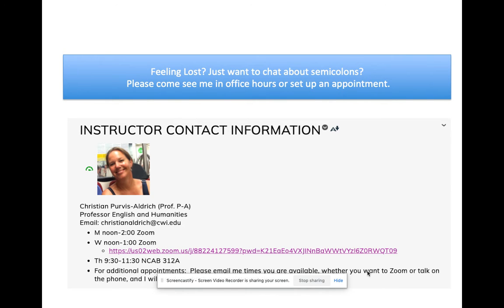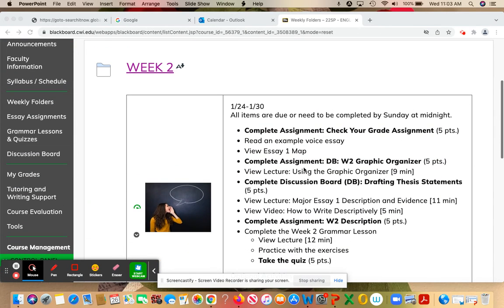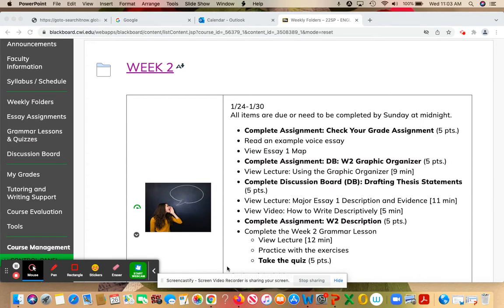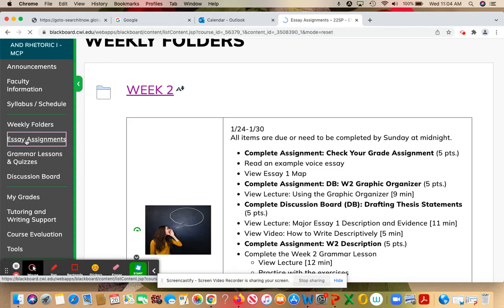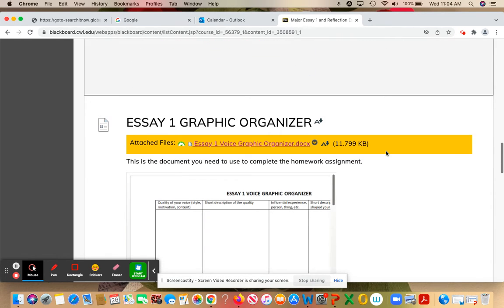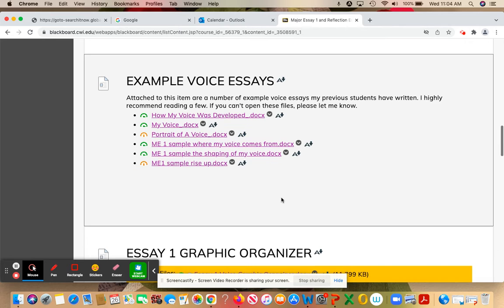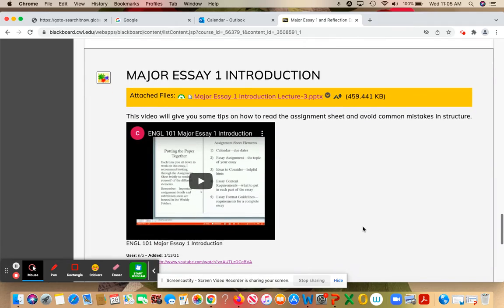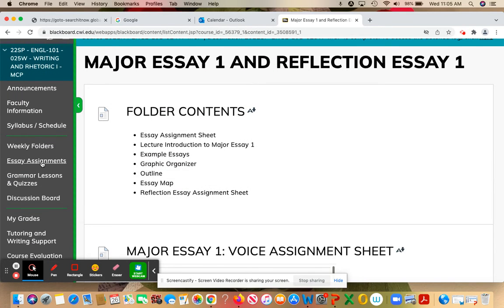ENGL 101 Week 2 Update